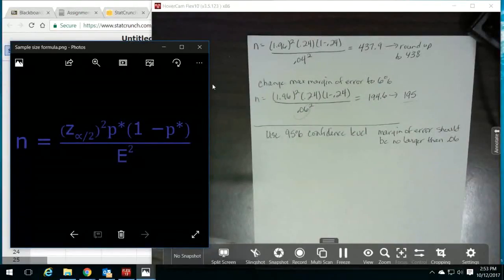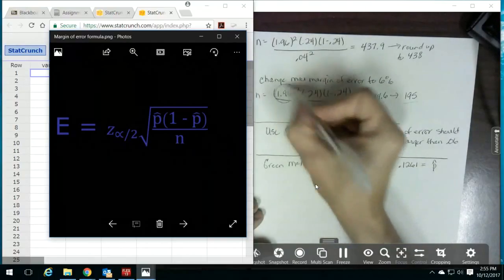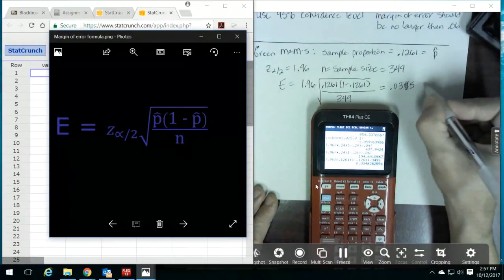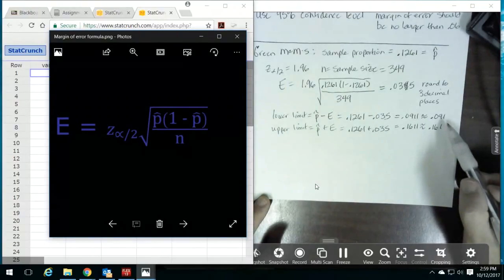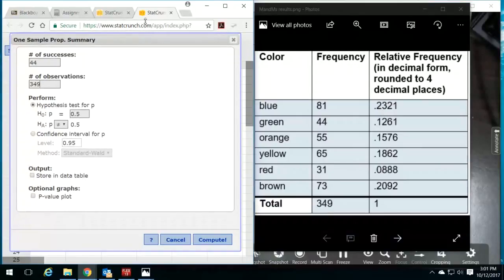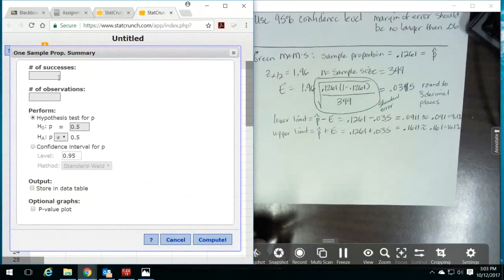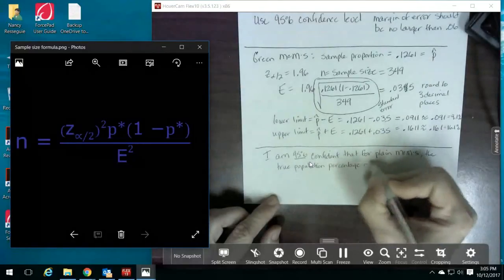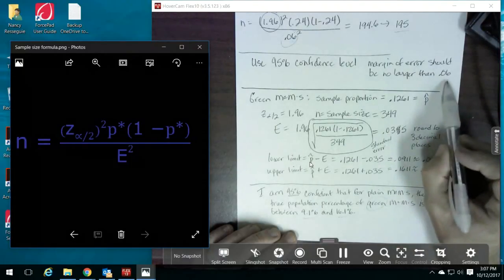Help for Unit 2 Project - Data Analysis Part 2